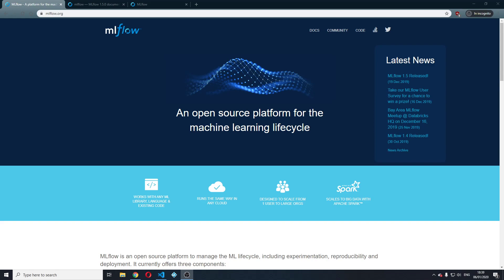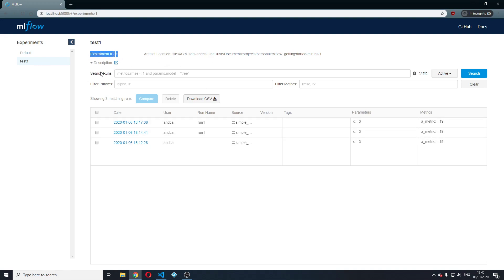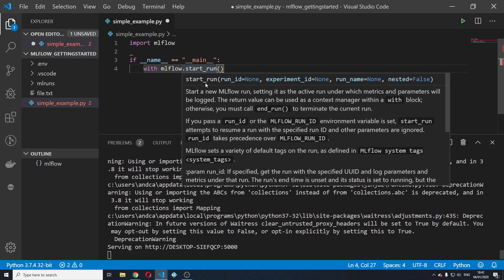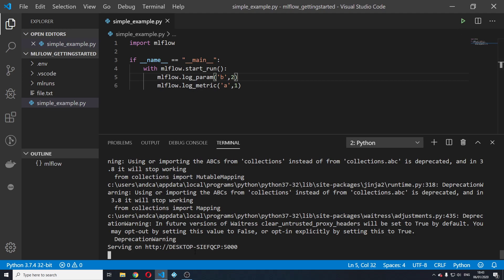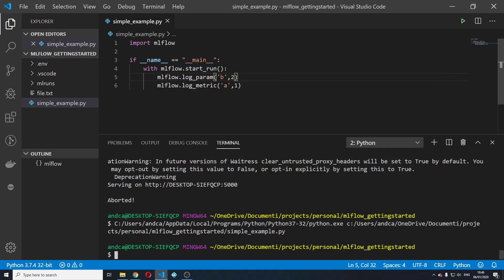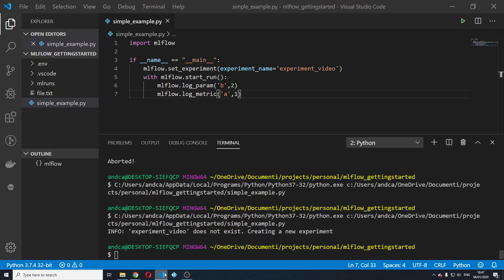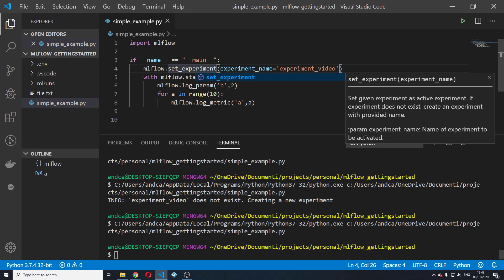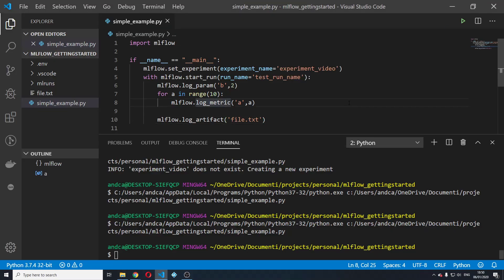Getting started with mlflow for machine learning lifecycle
Quickstart videotutorial for mlflow using python.